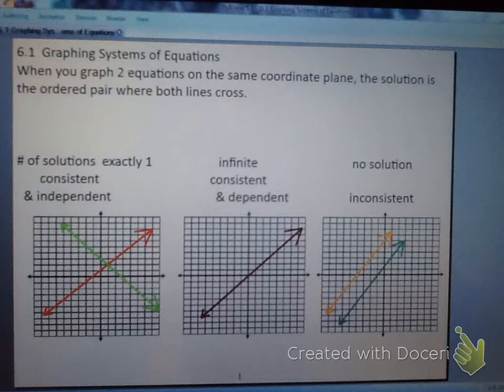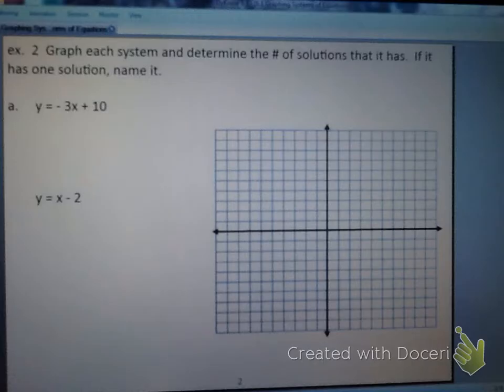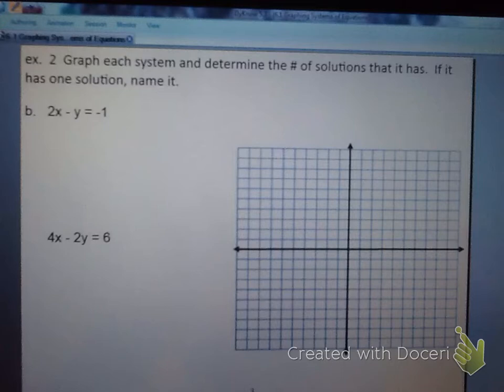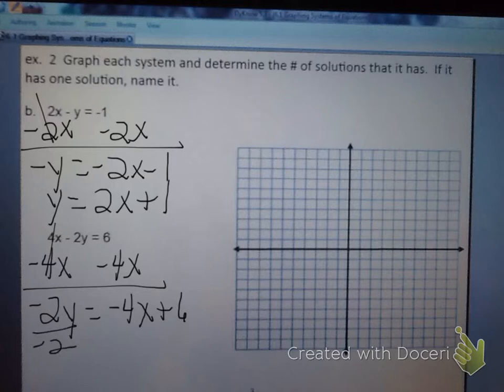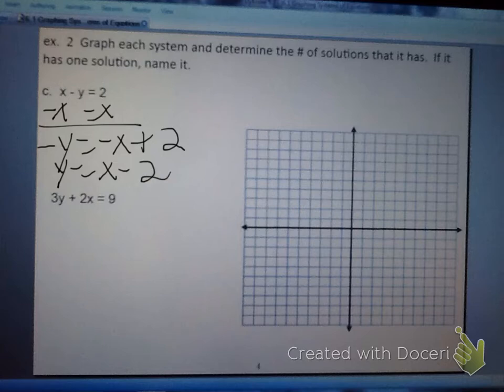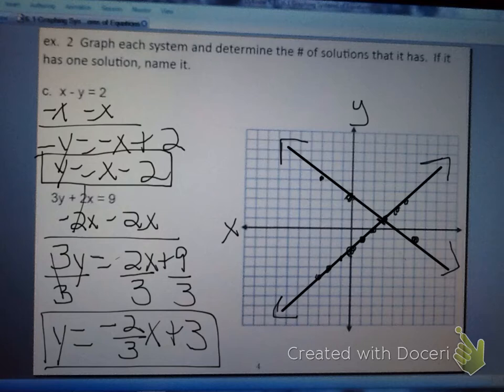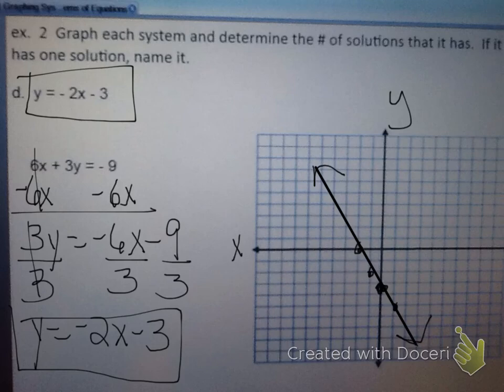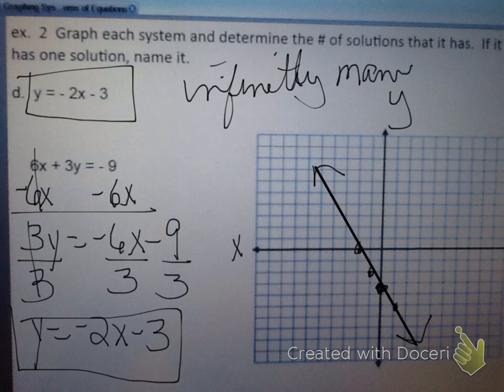Alg. 1 Sec. 6.1 Graphing Systems of Linear Equations